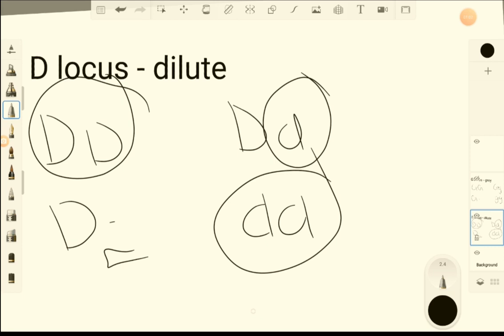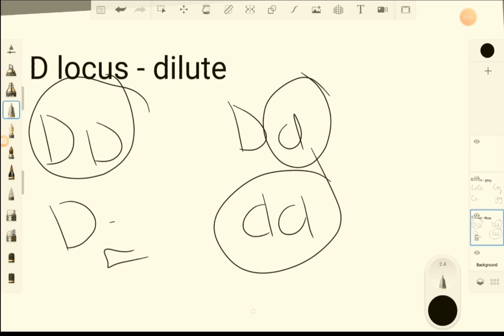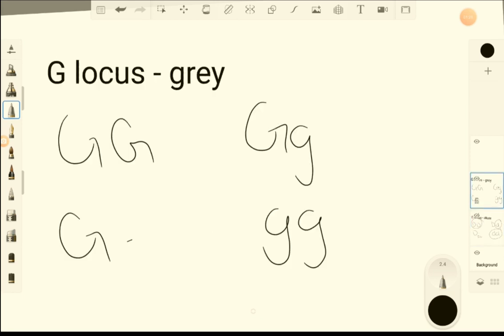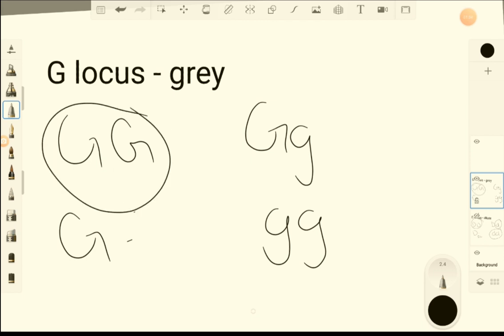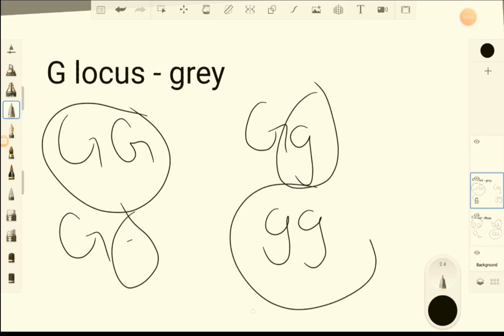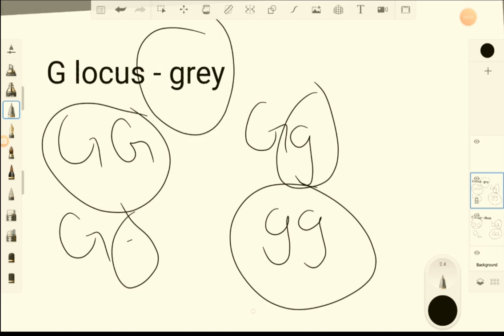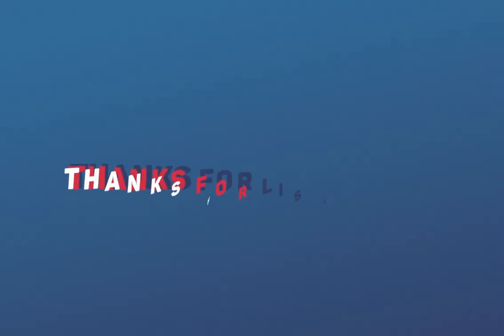Understanding Pet Rat Genetics: Video 2, Part 1